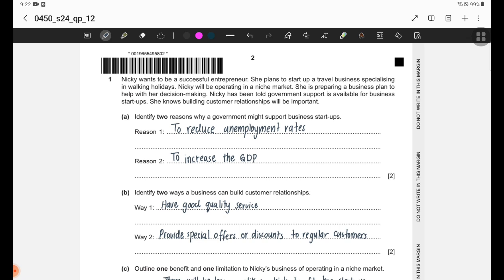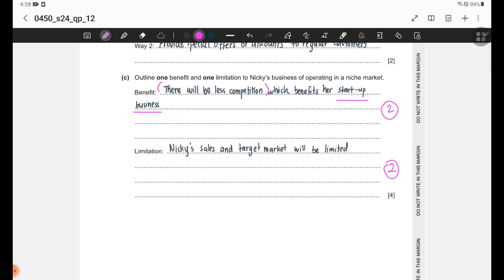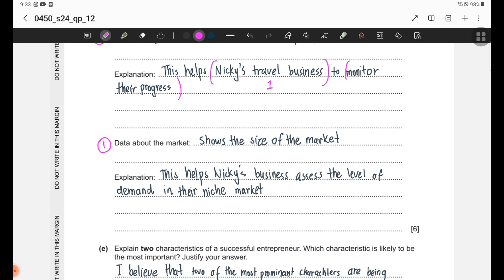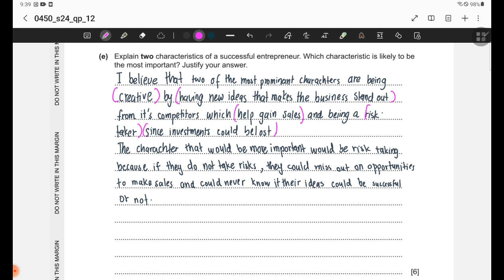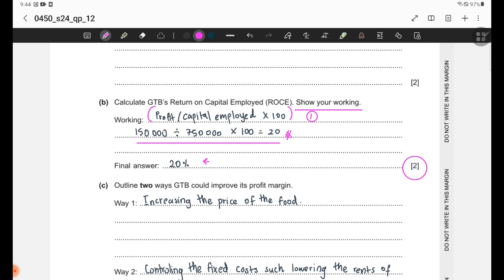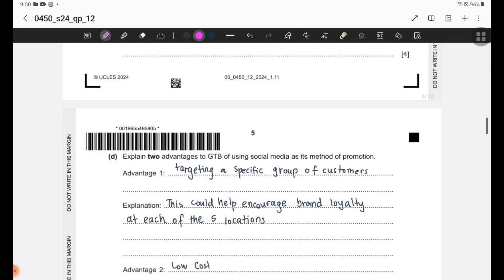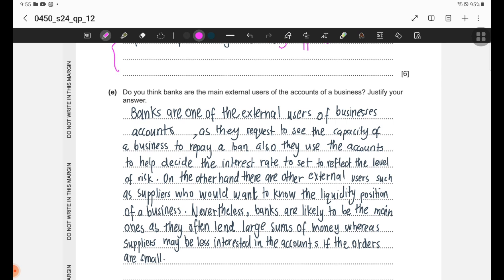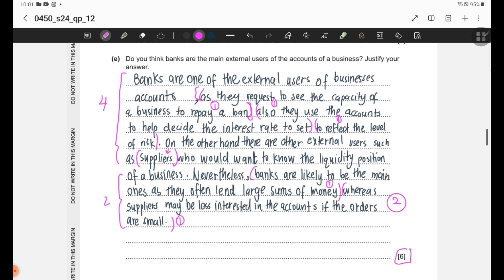Cambridge IGCSE Business Studies Paper 1 May/June 2024 variant 2 part 1(0450/12/M/J/2/2024)